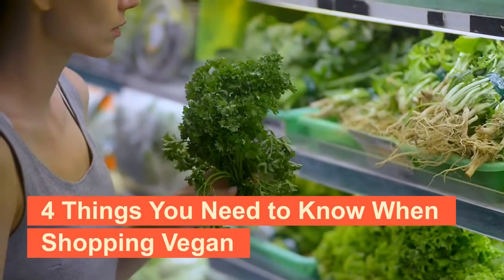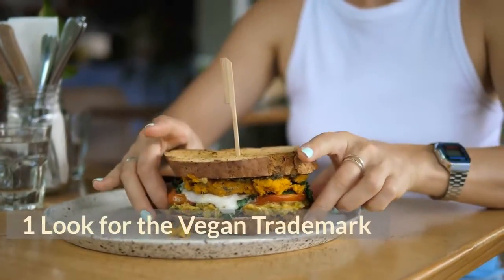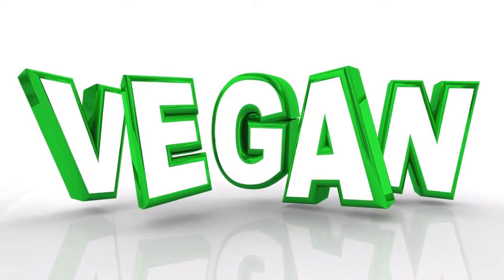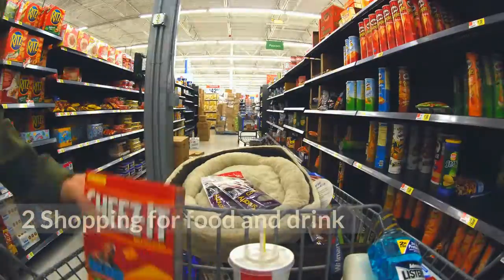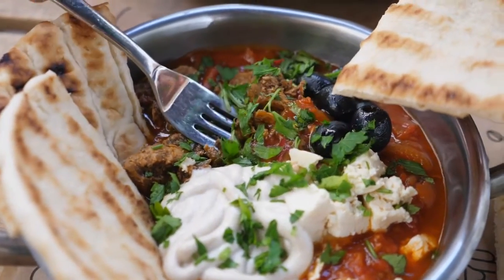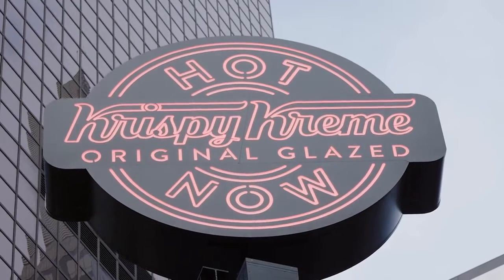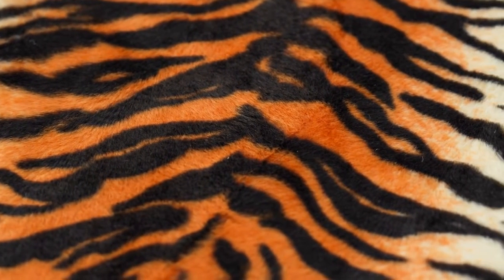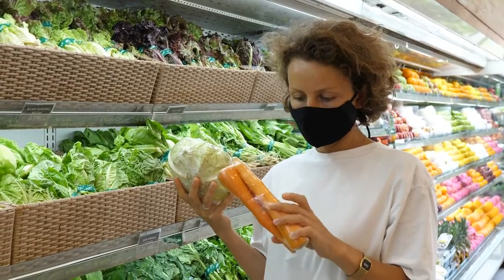BEING A VEGAN ON A BUDGET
Being a vegan on a budget is difficult. You have to make sure you buy the right foods and cook them in the right way so that they are healthy and nutritious, but also affordable.

This video will show you how easy it is to be a vegan on a budget! With these tips, you'll never have to worry about spending too much money or not having enough food for your family again.

Watch this video now and learn how being a vegan can actually save you money!

What does being a vegan mean? It means not eating any meat or animal byproducts. That can be hard for people who love cooking with these items, but there are plenty of ways to get around it! You could try making your own substitutes like hummus instead of eggplant purée when preparing pizza dough(you're still getting all the necessary nutrients) Or maybe opt against ordering take-out and going into town instead - although this might cost more money overall than just grabbing something quick from downtown--the plus side is that you'll avoid receiving those pesky plastic wrap Costco boxes under your sink lid ;).

In the meantime, here are a few of our favorite cheap vegan meals. Thanks for reading!